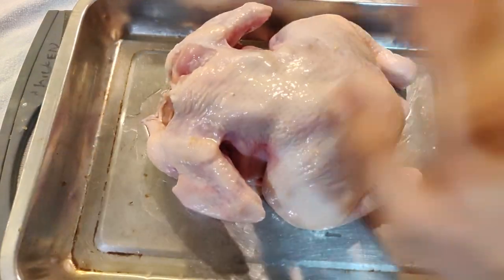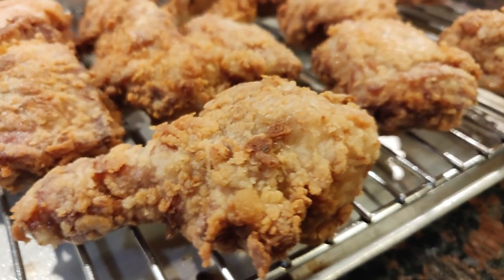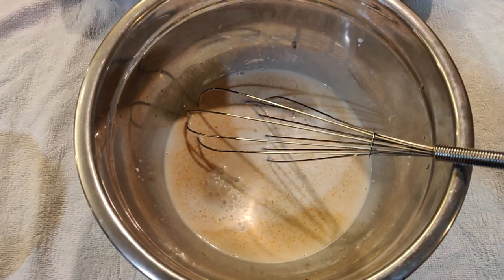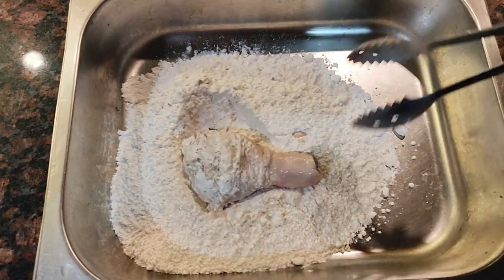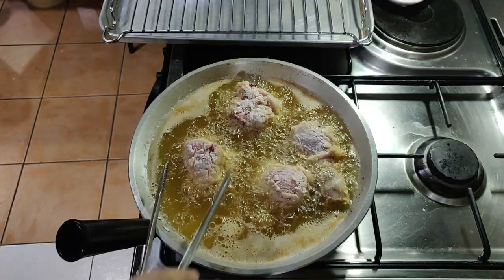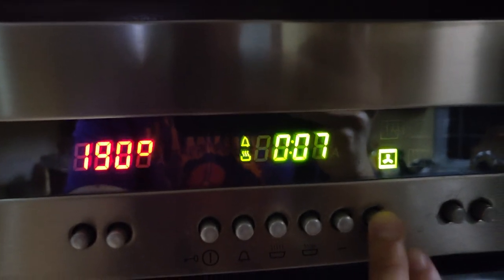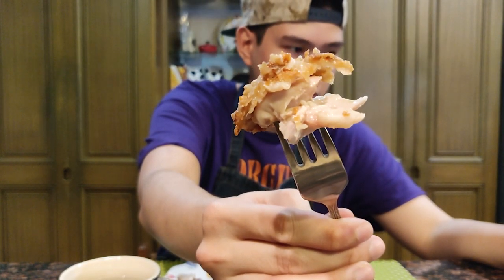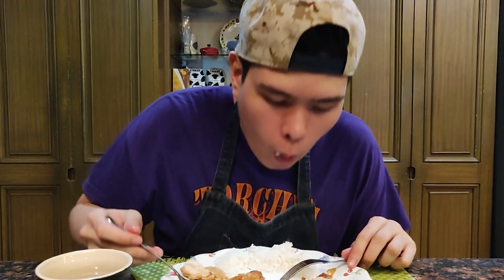HOW TO MAKE FILIPINO STYLE PAN FRIED CHICKEN!! | Tomguts Media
What's up guys! Another awesome fried chicken recipe for you! I'll be teaching you to make Filipino style pan fried chicken today! Most of the ingredients I'm sure you can find in your local supermarket. This recipe I think is quite unique, and I hope you try it out!